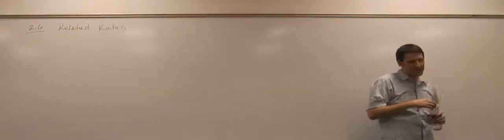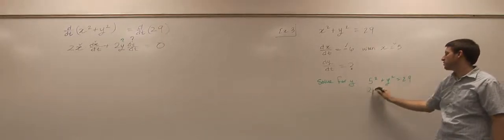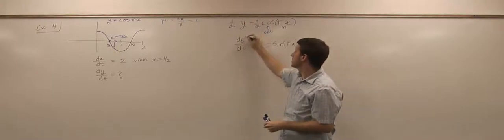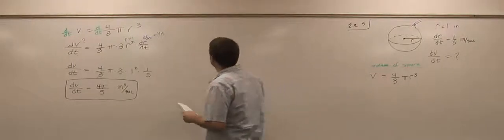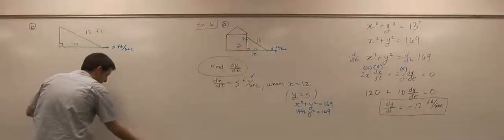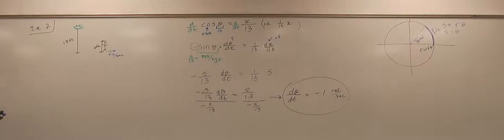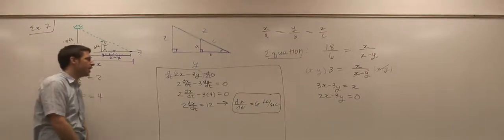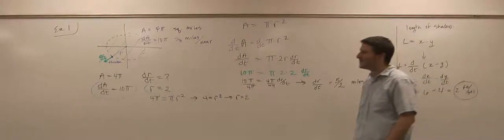181 Section2 6 final